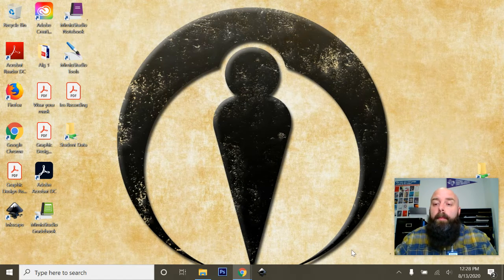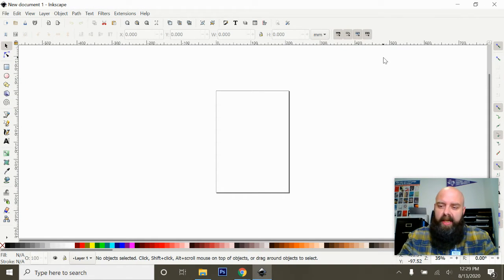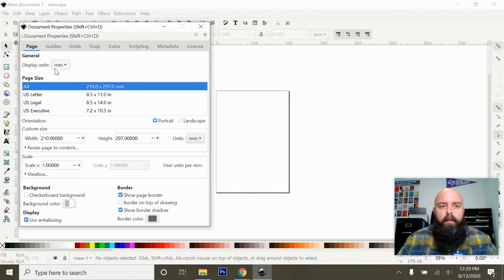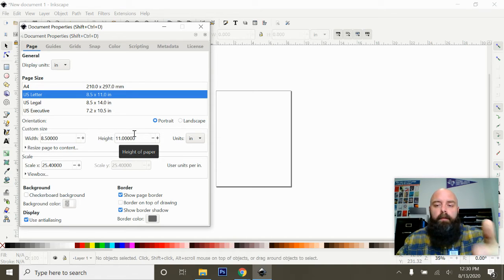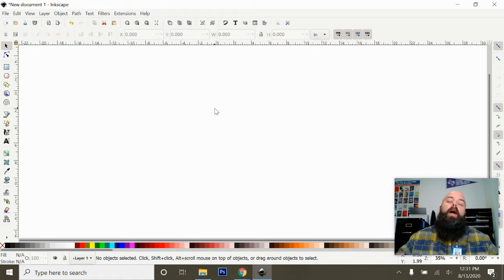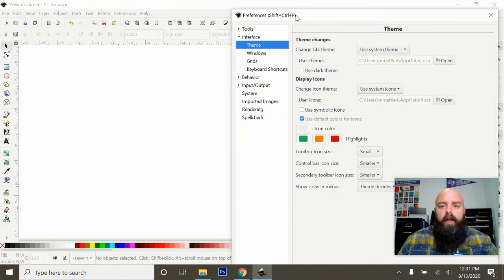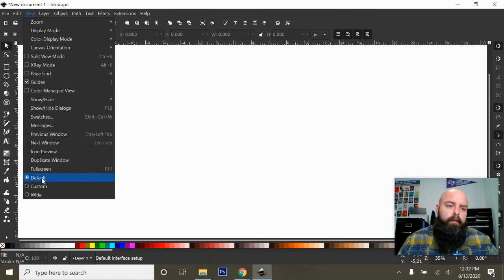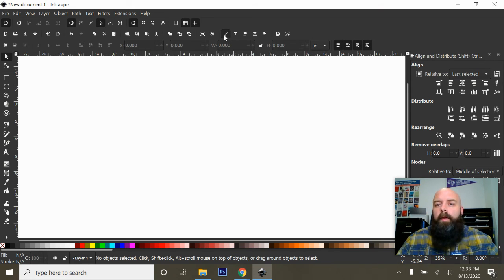Inkscape Lesson 2: Setup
I show you the basics of setting up inkscape so that your interface looks like mine.